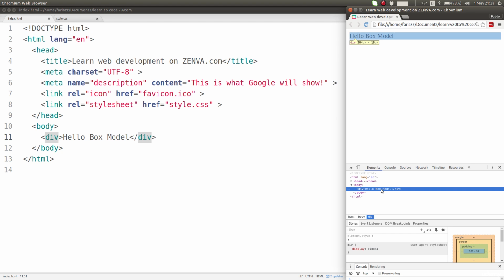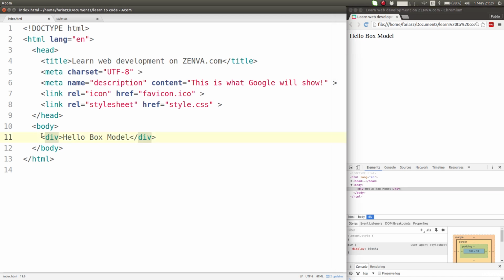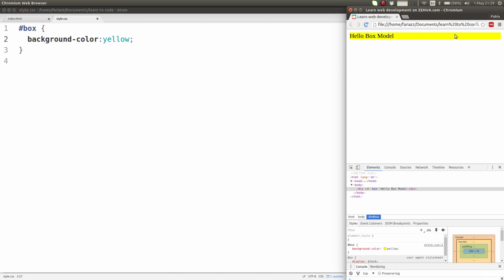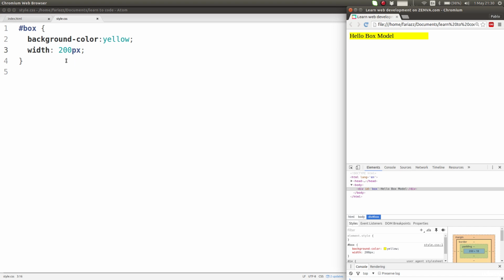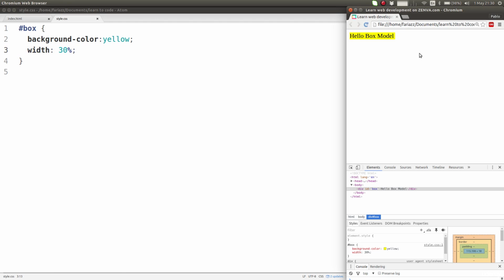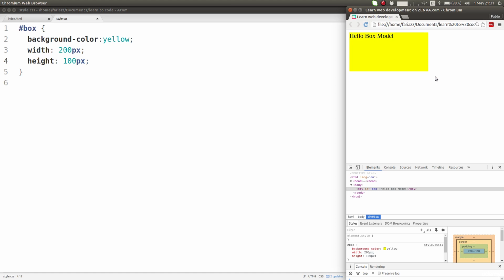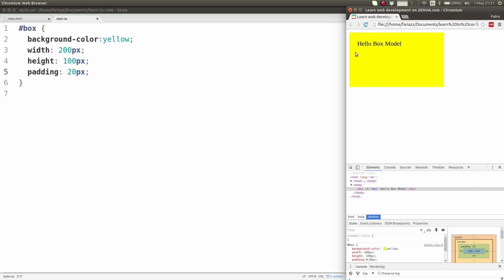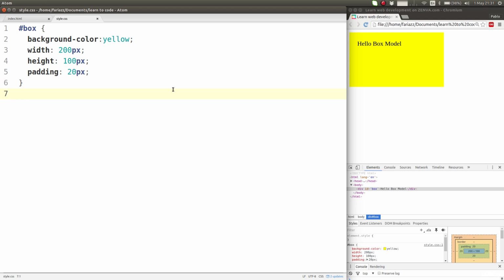20 Box Model